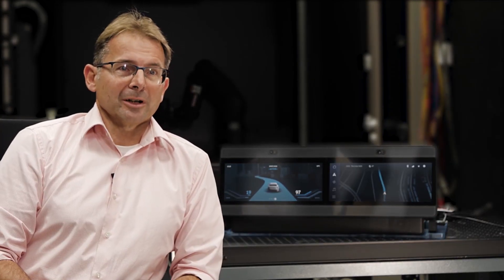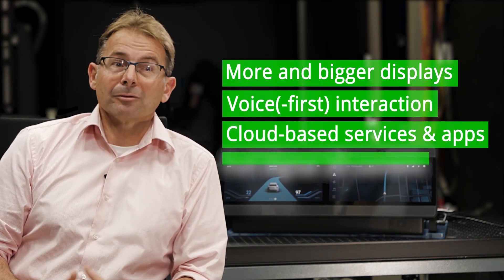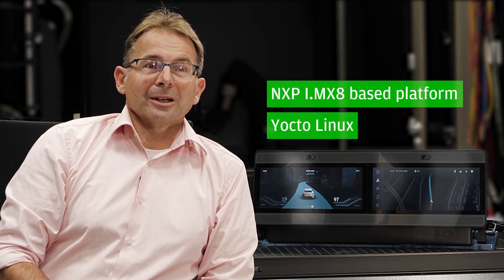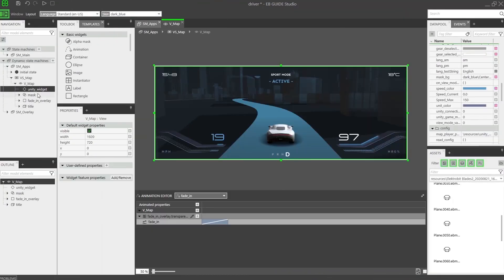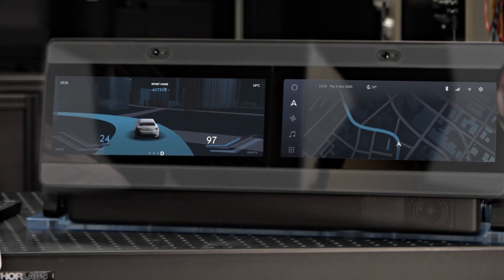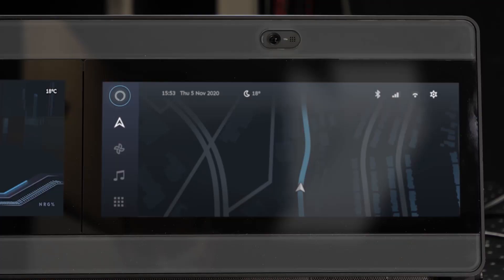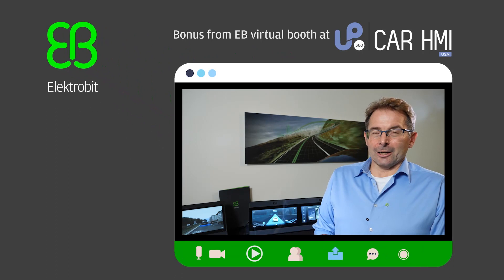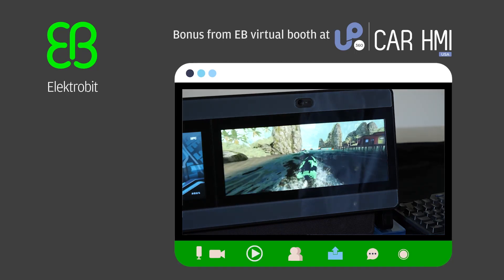Jump into the future of automotive user interfaces with Elektrobit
The future of automotive user interfaces and cockpits has never been more exciting! Trends and innovations such as immersive experience, voice assistants, automated driving, and Android Automotive are driving disruption and transforming the humble automotive cockpit into an intuitive, personalized driving platform.

Elektrobit has been consequently teaming up with some technology champions and market leaders like Unity and Amazon to enable the creation of seamless automotive user experiences that go beyond simple driver information panels but pave the way to fully connected digital cockpits that match people’s contemporary digital lifestyles.

To experience the new EB GUIDE, download it for free

Sign up for our EB GUIDE Newsletter to keep yourself informed about recent changes